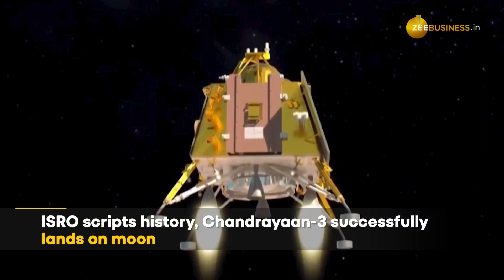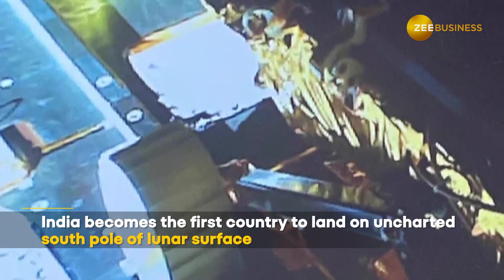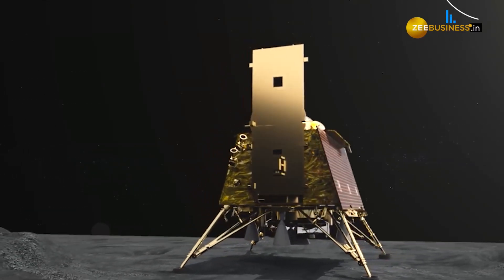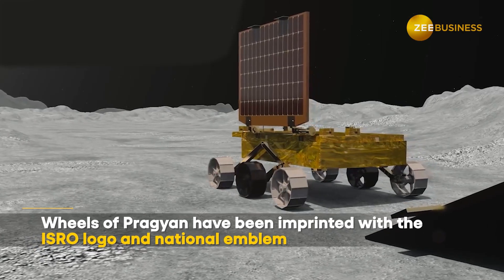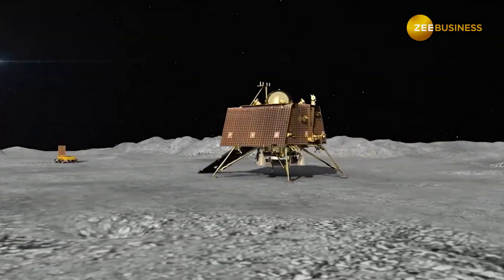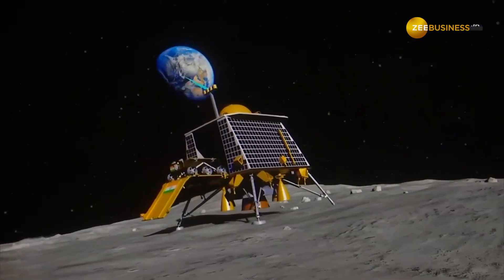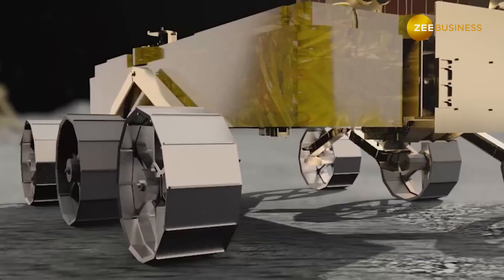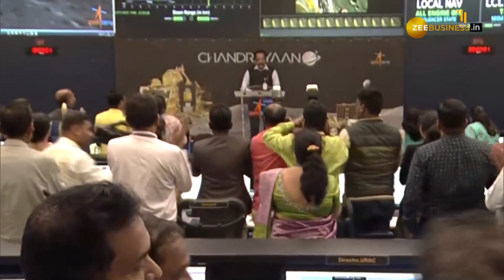Chandrayaan-3: How Pragyan Rover Will Engrave India's National Emblem on the Moon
The Indian Space Research Organisation (ISRO)'s Chandrayaan-3 mission has made a soft landing on the moon, and the Pragyan rover is now set to explore the lunar surface. The rover will carry a special device that will engrave the national emblem of India on the moon, symbolizing India's presence on the lunar surface. Watch this video to learn more about how Pragyan will engrave the national emblem on the moon.